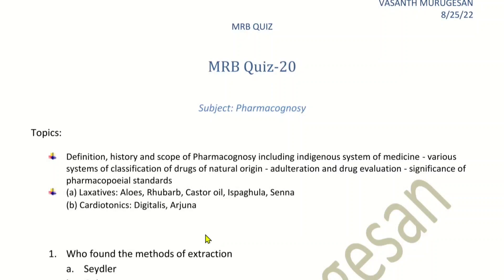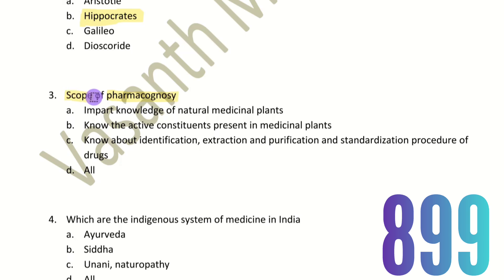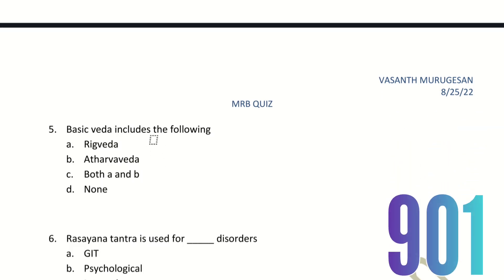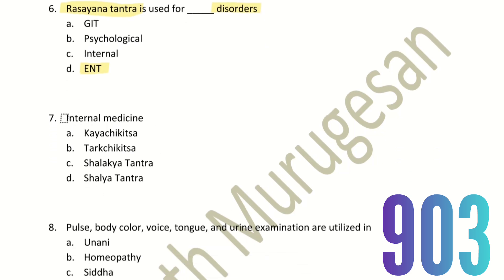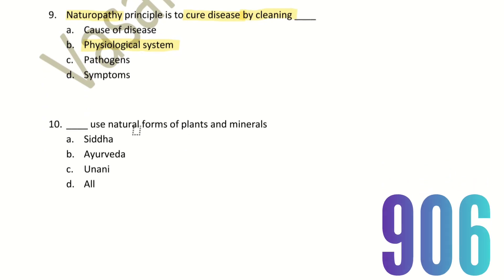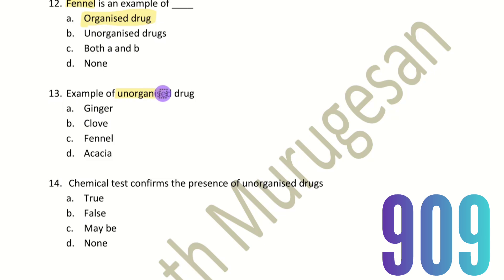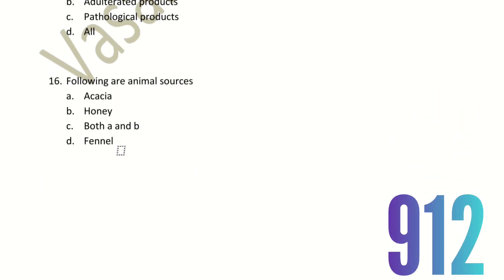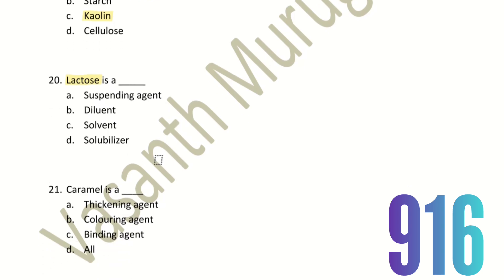MRB Quiz-20 Part-1 | Pharmacognosy MCQs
1. Pharmacology
2. Human Anatomy and Physiology